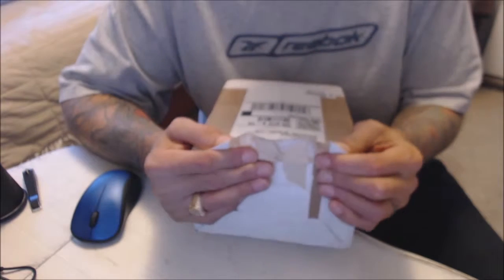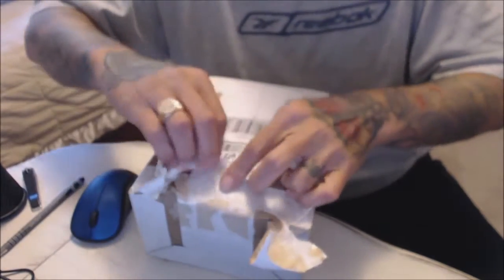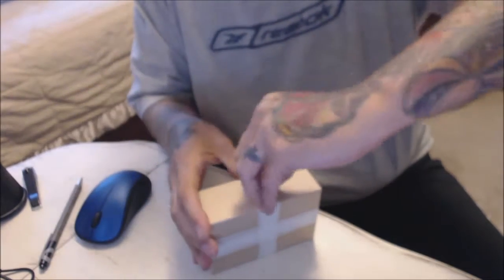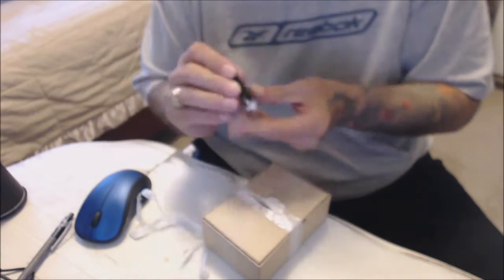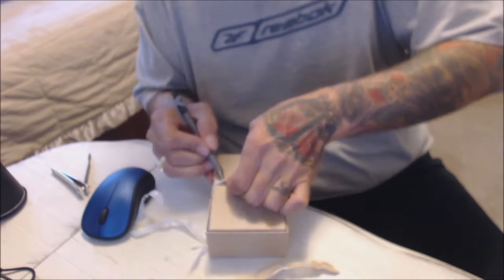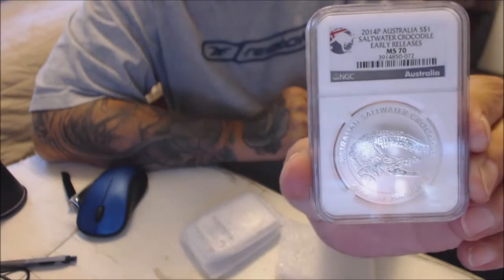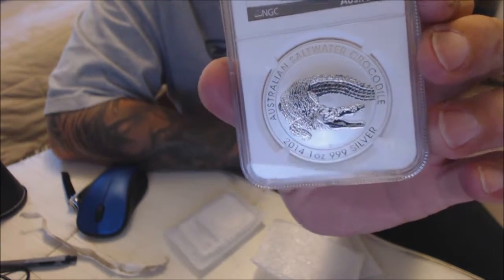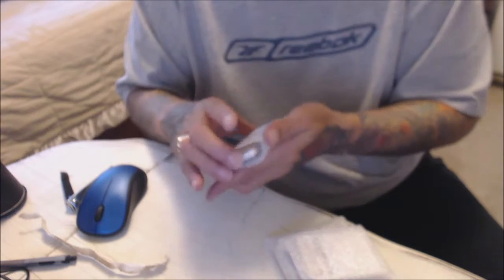MS70 Salt Water Crocs From Bay Precious Metals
Got 3 Of the MS70 Australian Crocs in This Week